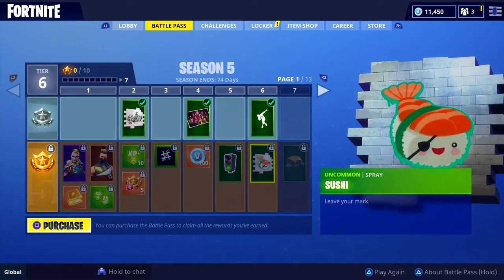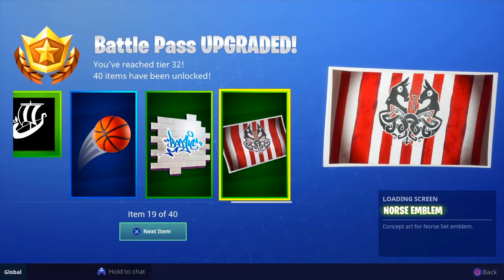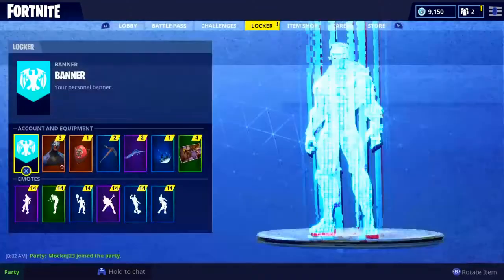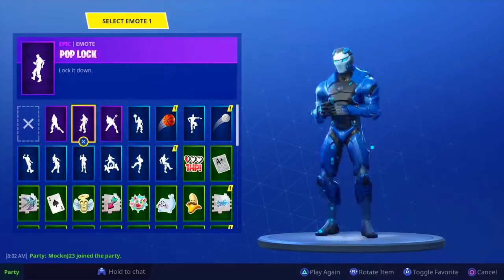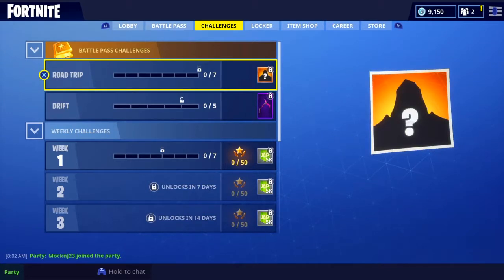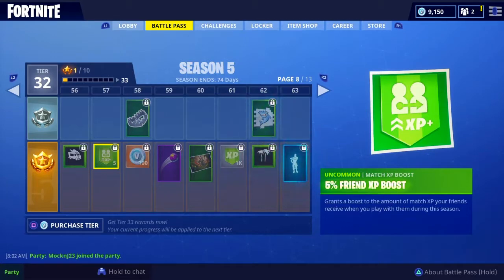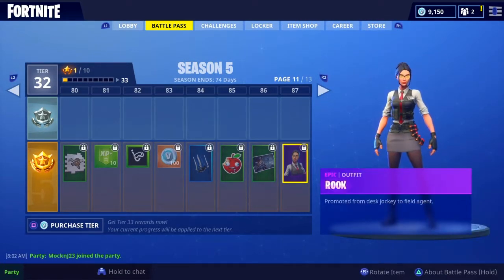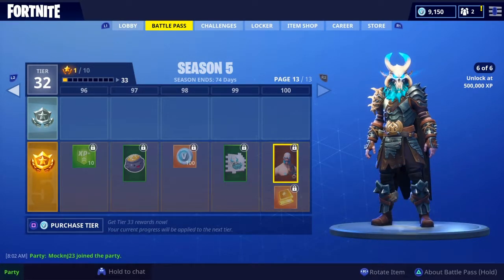Reaction To Season 5